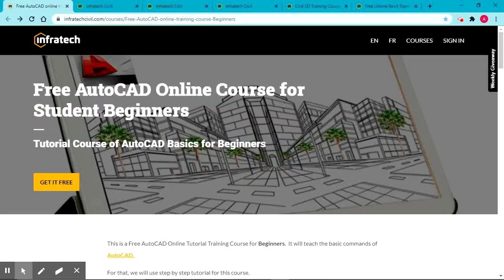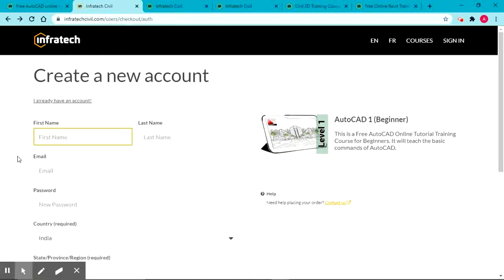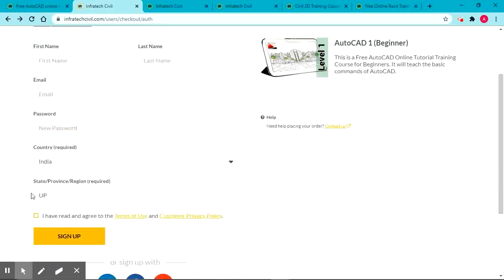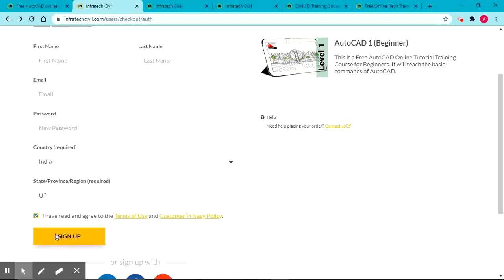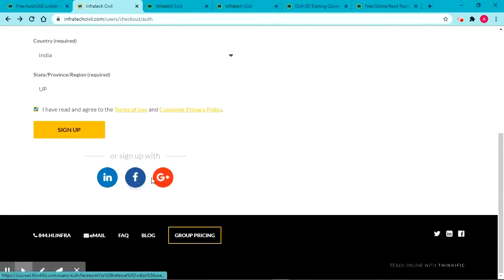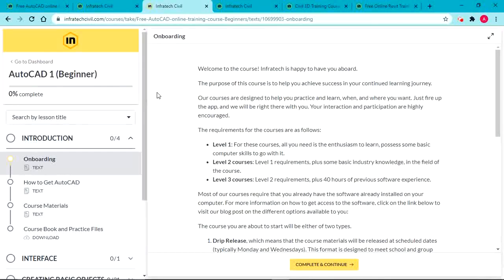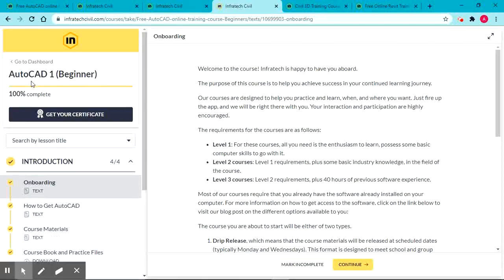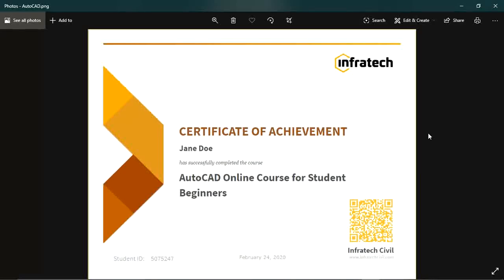Free Course for Civil Engineers with Certificate | AutoCAD Free Course Certificate | Revit Course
Hey Guys , Hurry Up and Enroll in these courses Free for limited time